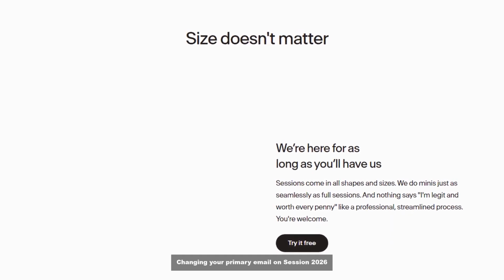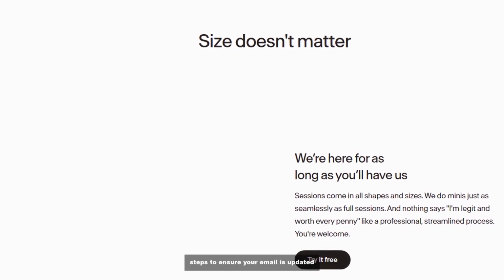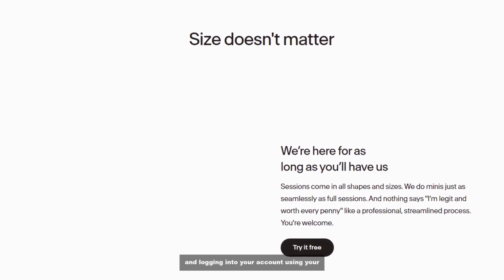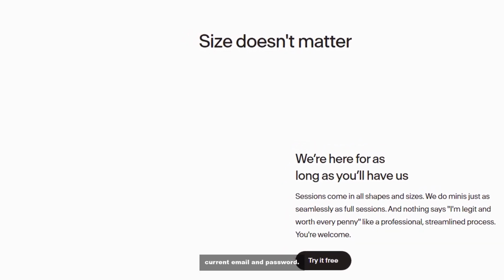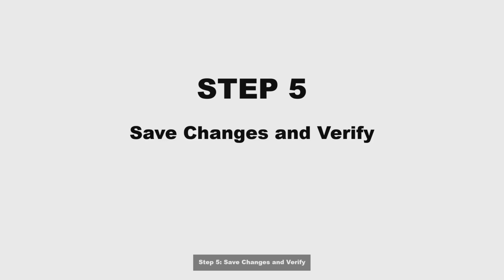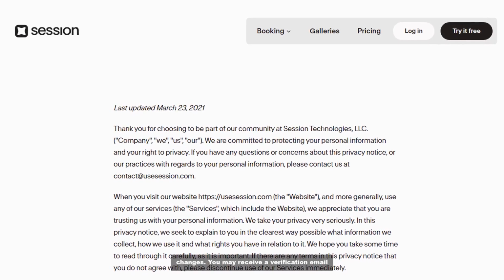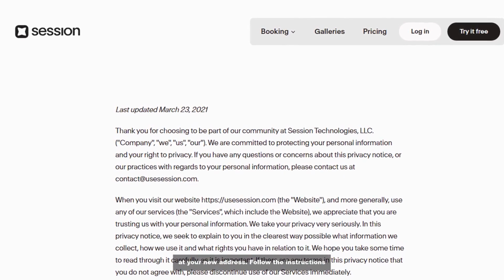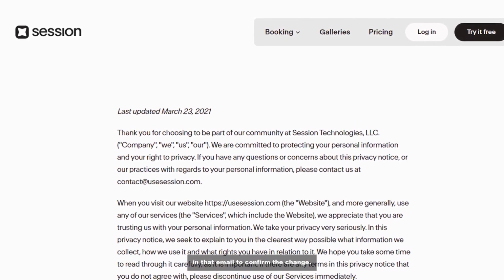How To Change Your Primary Email On Session 2026 (STEP BY STEP)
In this video, we show you how to change your primary email on Session 2026 (STEP BY STEP). Follow along as we guide you through the process, ensuring you don't miss any important steps.